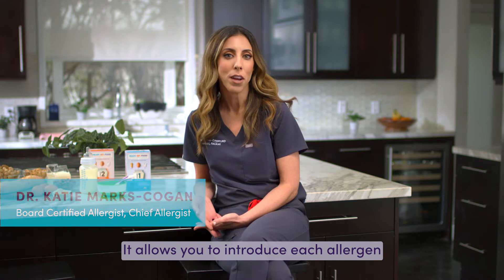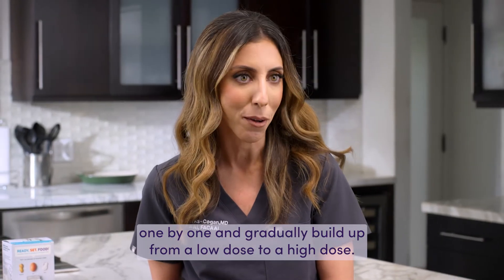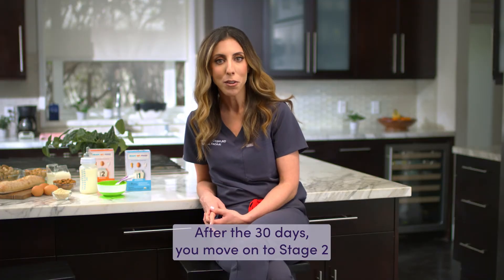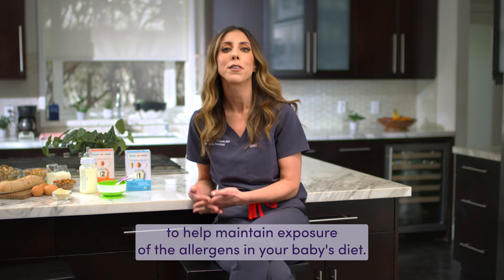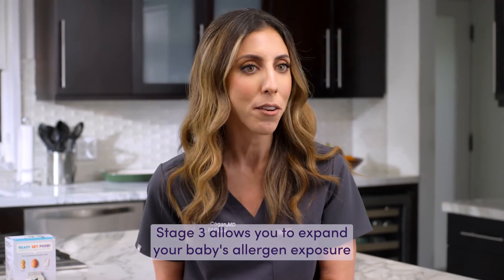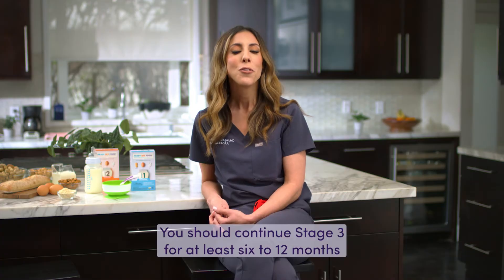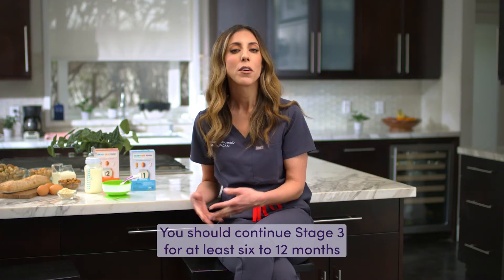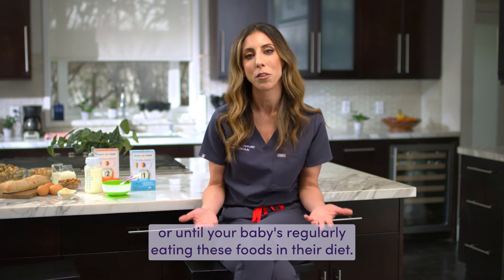How Does Ready, Set, Food! Work? | Allergist Answers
Start with Stage 1 for 30 days, this will help gradually introduce the top 3 allergens (peanut, egg & milk) one-at-a-time. Then move on to Stage 2 that will help maintain exposure of these top 3 allergens, recommended usage 6+ months. Stage 3 helps expand your baby's allergen exposure to 9 of the top allergens (peanut, egg, milk, cashew, walnut, almond, sesame, soy, wheat) and can begin once your little one is eating solids.

Dr. Katie Marks-Cogan, Ready, Set, Food! Chief Allergist & mother of two.

EARLY ALLERGEN INTRODUCTION WITH READY, SET, FOOD!
Have questions or not sure where to start? Check out our site and take our quiz to get your personalized plan for early allergen introduction.

WHERE TO FIND RSF!